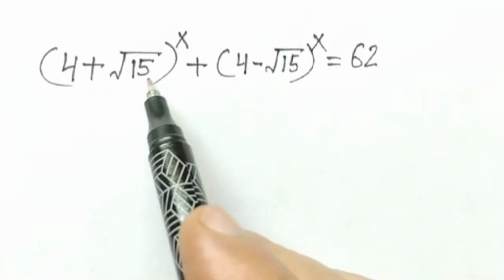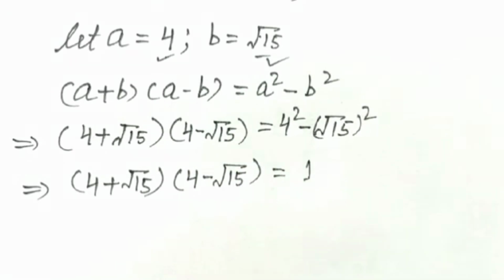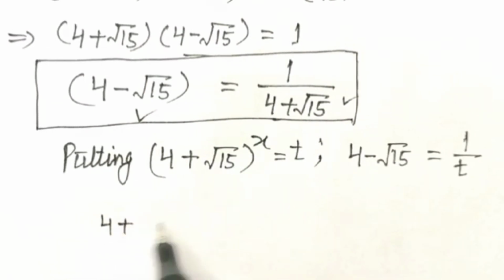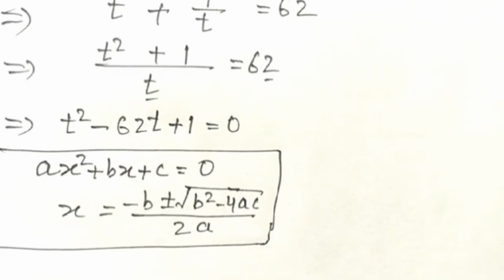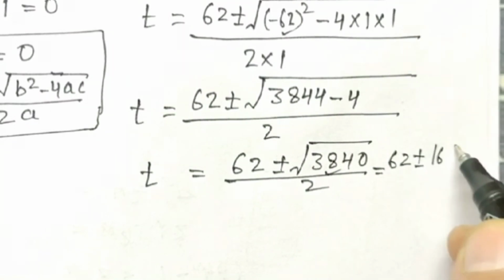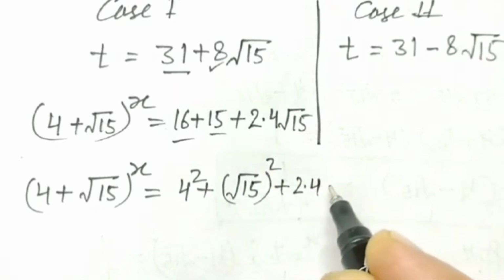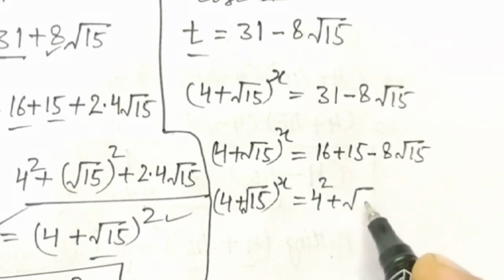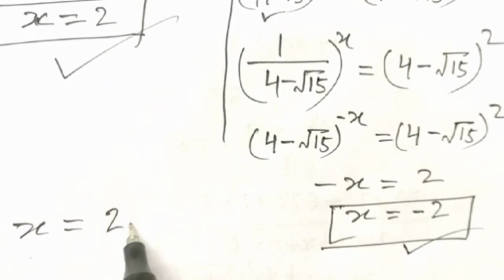( 4 + √ 15 )^x + ( 4 + √ 15 )^x = 62 ; x = ?